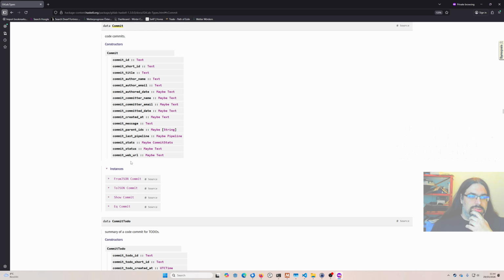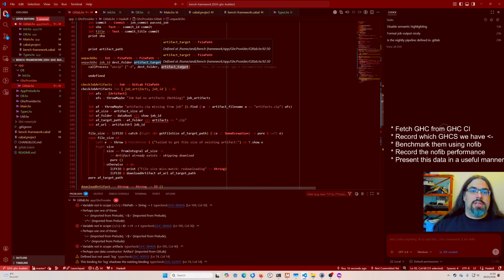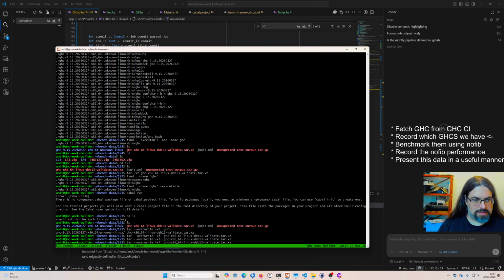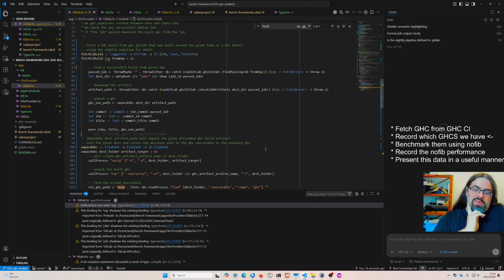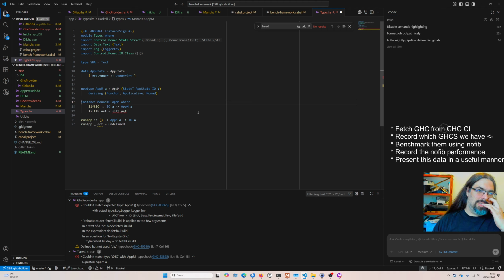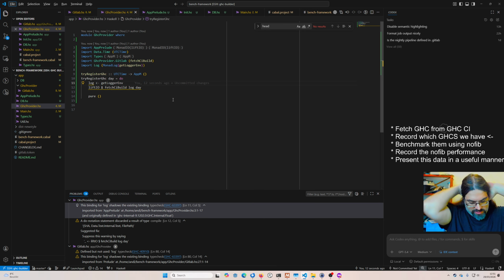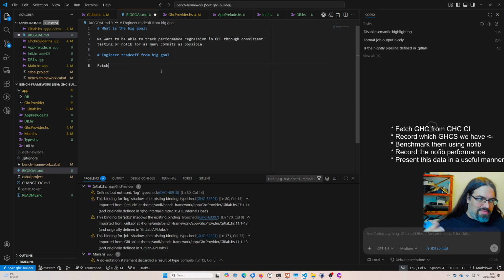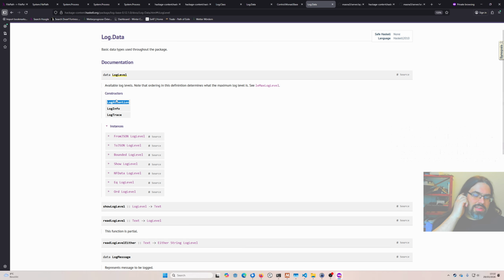Livestream - Tracking GHC performance - 29.03.2026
I'm building a performance tracking service for GHC for fun. This is from a livestream for part of it.